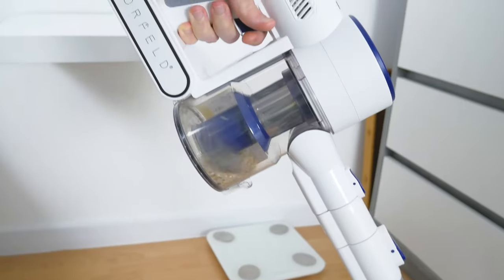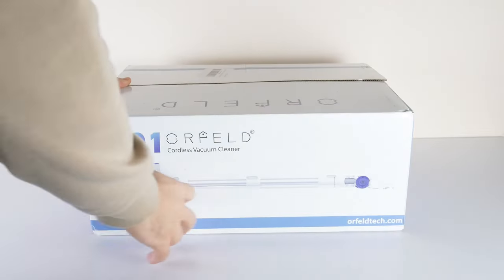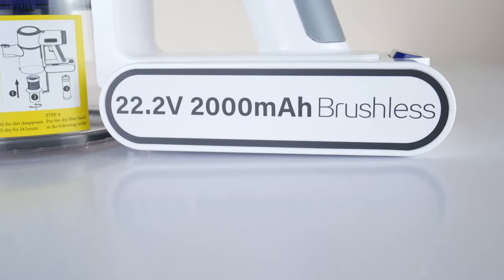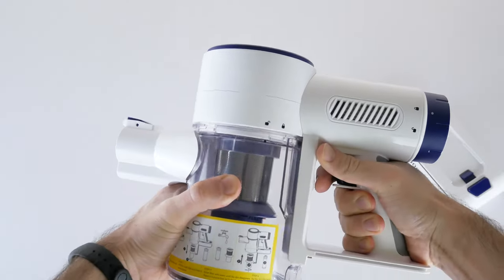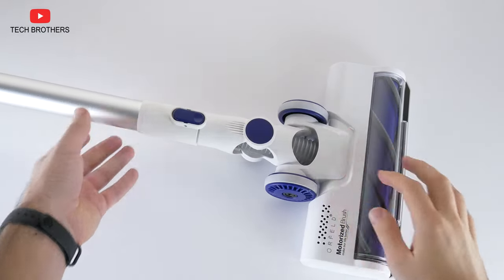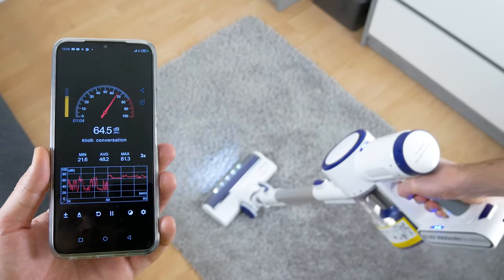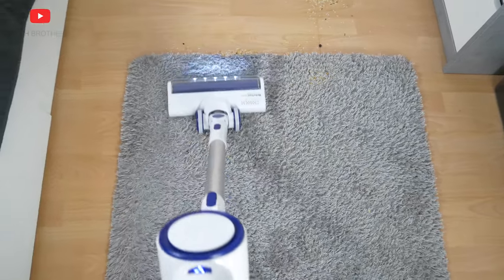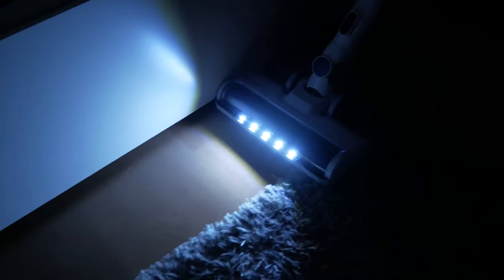ORFELD H01 REVIEW: It Has One Big Advantage Over Other Cordless Vacuum Cleaners!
Watch our video with the unboxing and review of ORFELD H01. The new cordless vacuum cleaner has 20KPa suction power, 200W motor, and a detachable battery. But there's another feature I like the most.

Timecodes:
00:00 - Intro
00:57 - Unboxing
01:30 - Design
01:53 - Removable Battery
02:04 - Filtration System
02:42 - Control
03:04 - Weight
03:12 - Accessories
04:03 - Noise Level
04:30 - Cleaning Performance
05:21 - Conclusion

ORFELD H01 Features:
- 63db Ultra-Quiet Mode
- Stick Vacuum Cordless Suitable
- 200W Upgrade Brushless Motor
- Rechargeable Detachable Battery
- 24,000Pa Powerful Suction Power
- 4.6lbs Cordless Stick Vacuum Cleaner
- High-efficient 5-Stage Filtration System
- 0.5L Large Dust Cup with Critical Marker
- 32-41 inch Vacuum Stick Adjustable Tube
- 6 Kinds of Vacuum Cordless Combinations
- Runtime: 46mins(Standard mode)/12mins(Turbo mode)
- 270° Flexible Electric Brush Lightweight Vacuum Cleaner

HashTags for searching